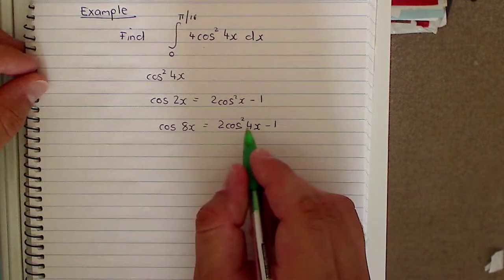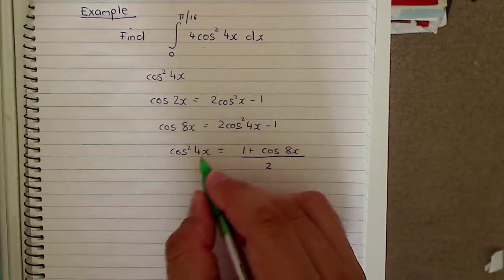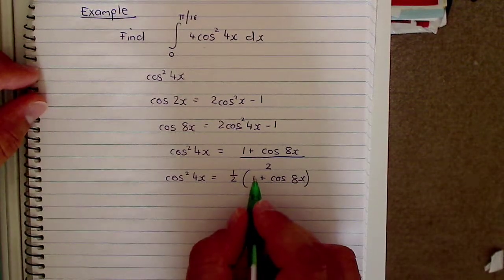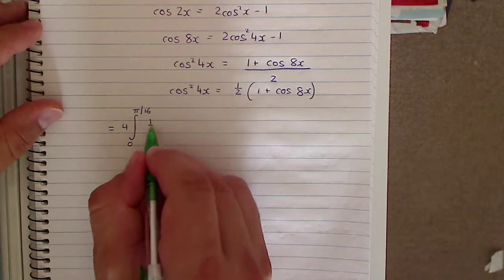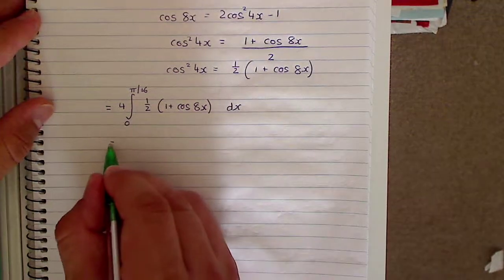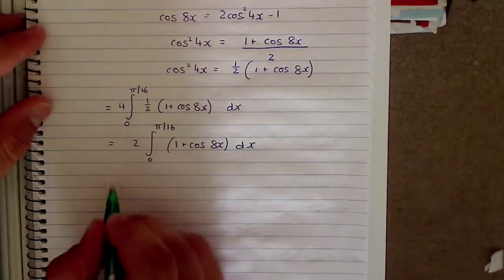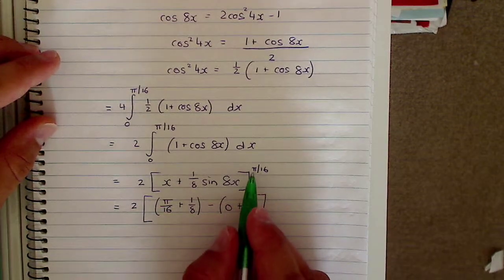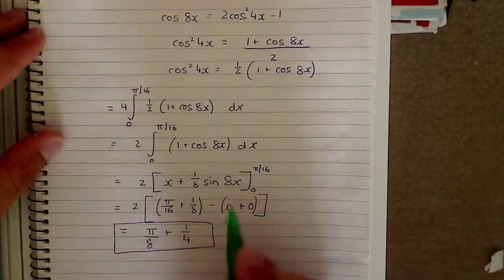Definite integral 4cos^24x